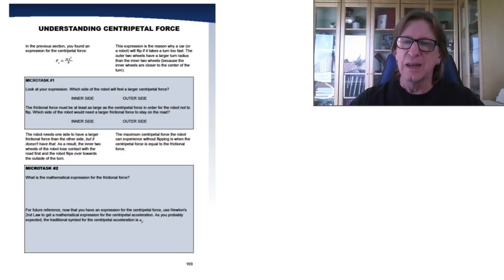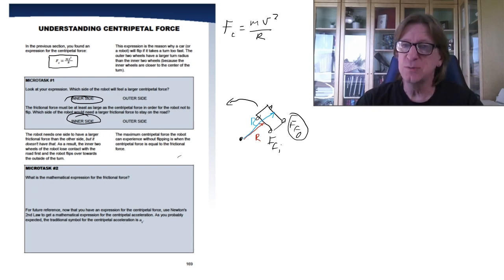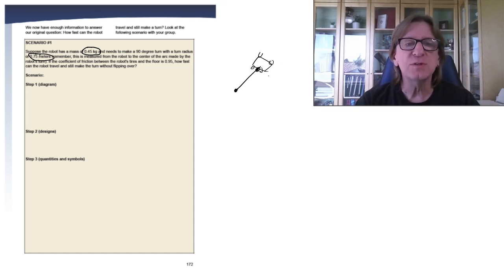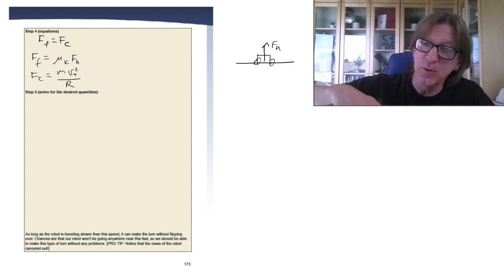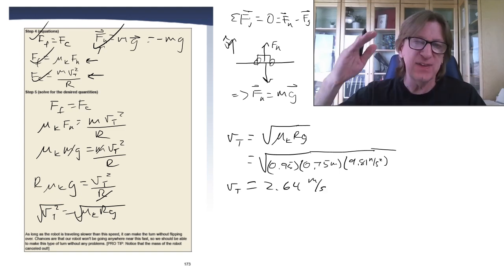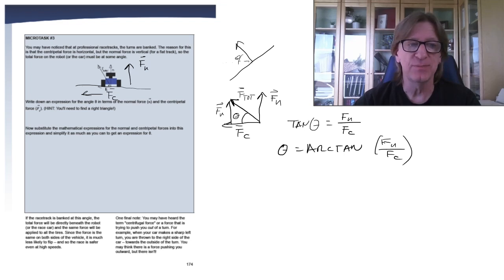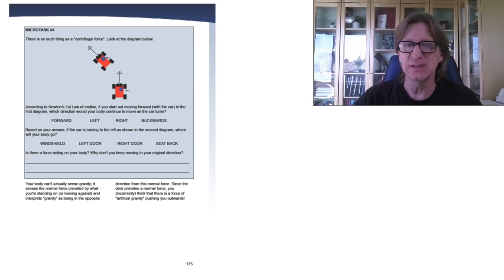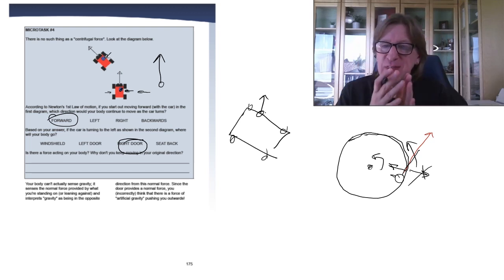University Physics I: Understanding Centripetal Force